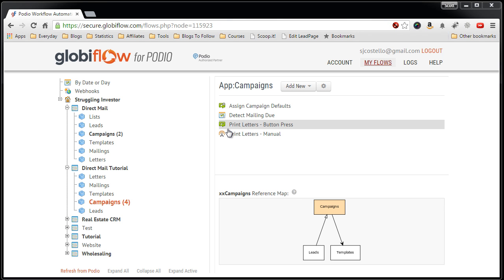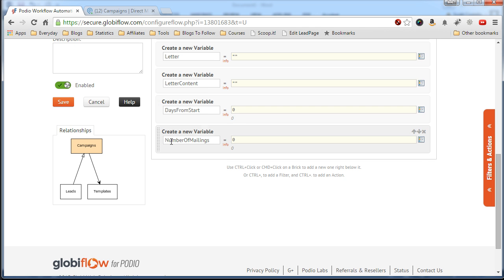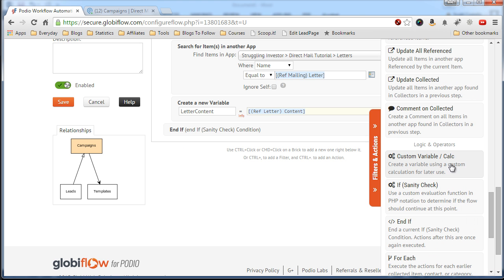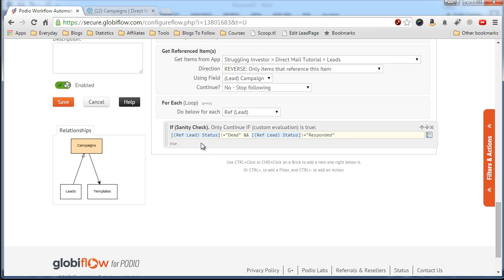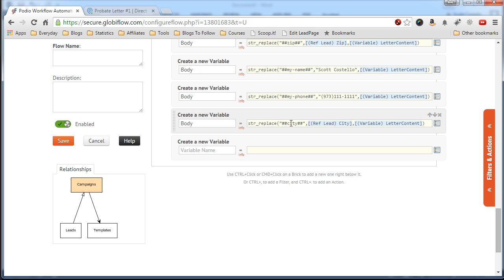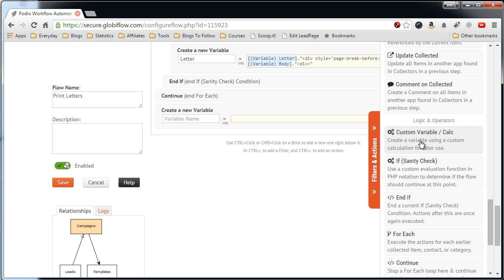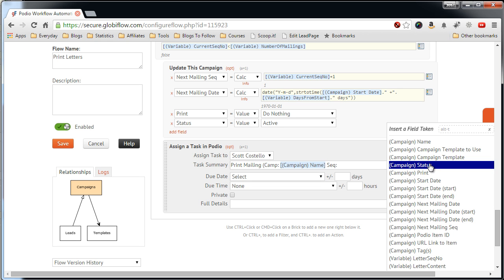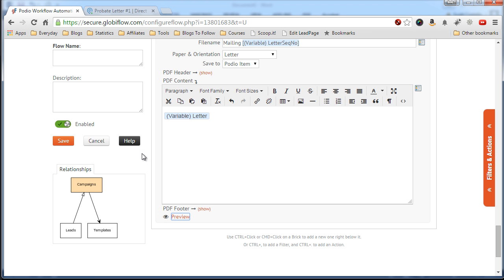Podio Direct Mail Manager - Globiflow - Print Letters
Video Tutorial on creating the GlobiFlow Flow that prints a campaigns mailing in my Podio Direct Mail Campaign Manager.